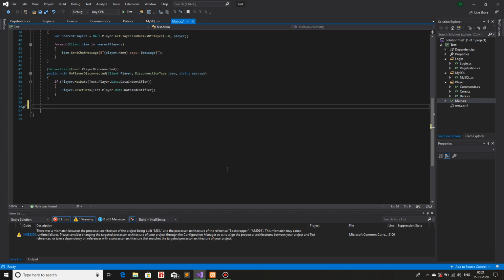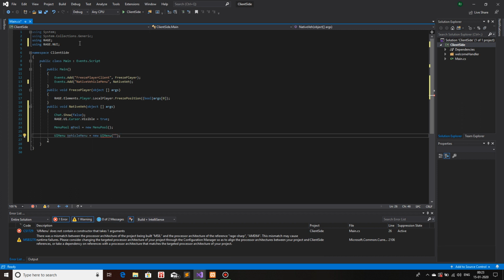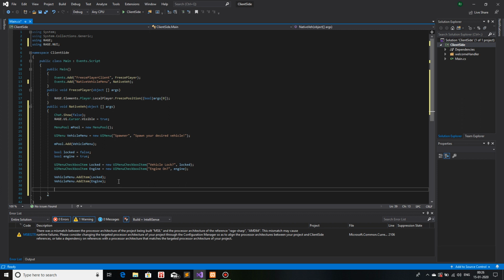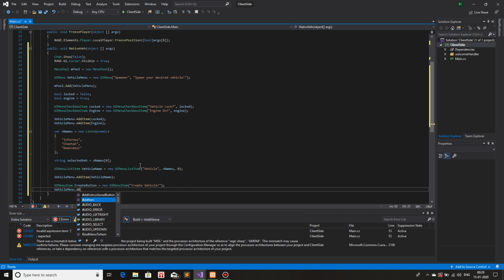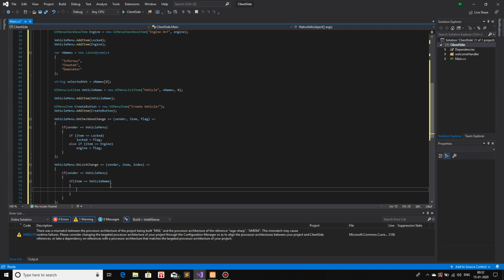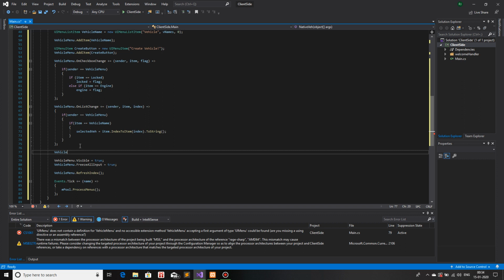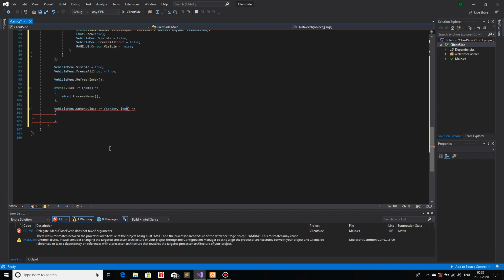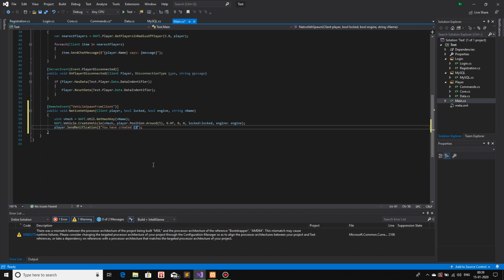[RageMP C#] How to make a Native Ui (Vehicle Spawner)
In this tutorial we will learn how to create a Native Ui which can also be viewed in the single player to perform custom made task in the multiplayer script that we make. It is pretty useful in term of making the interface more user-friendly and so that the player does not need to use that many commands to carry out something specific.

So, if you learned anything in this video and want to see more videos from my channel about tutorials for RageMP C# then please do hit that like and subscribe button.